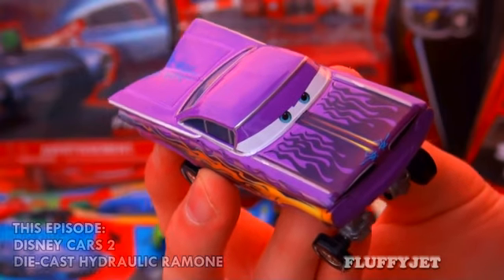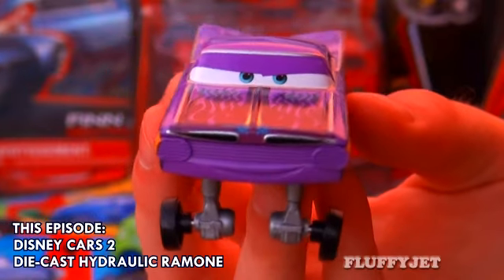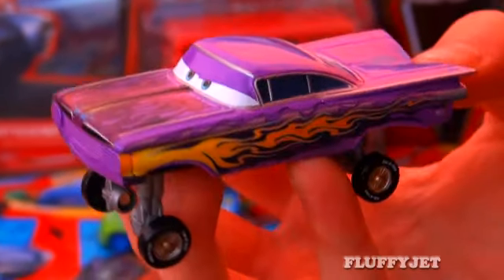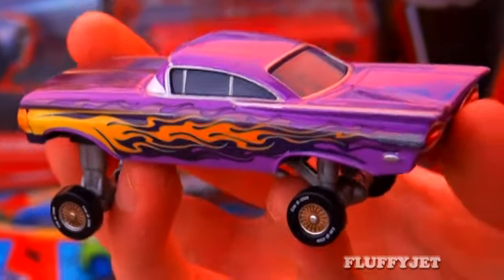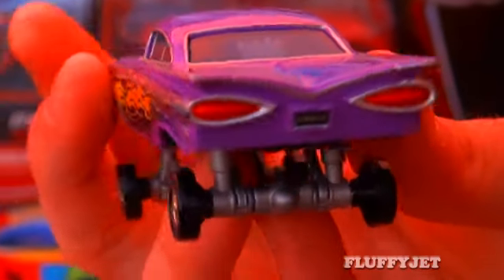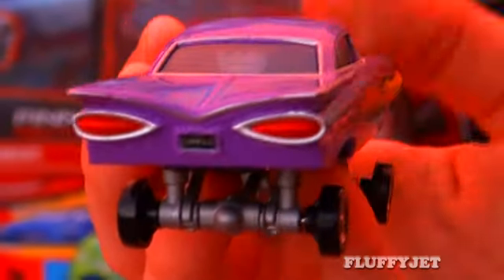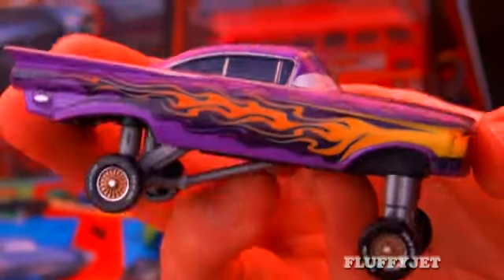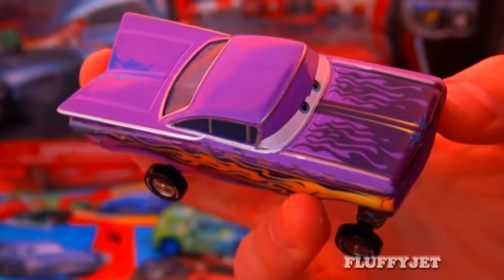Disney Cars 2 Hydraulic Ramone Lowrider diecast Mattel Toys Pixar Cars Toy Review Radiator Springs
Hi Disney fans and YouTubers! Today I am very excited to be showing you the Disney Pixar Cars 2 die cast Hydraulic Ramone by Mattel Toys! Ramone owns and operates Ramone's House of Body Art, Radiator Springs' custom body and paint shop. Ramone is an artist - a true magician with paint and metal. There was a time when his only canvas was himself, so he repainted himself daily. But since Lightning McQueen helped put Radiator Springs back on the map, Ramone has had his share of customers - including the star race car himself. Before heading off to the World Grand Prix, Lightning stops by Ramone's for a new paint job, and Ramone gives him a whole new look, even adding a spoiler to him. Ramone also helps the lemon, Otis get fixed up. He then later sees Lightning off at the airport. He returns in London with a paintjob resembiling the British flag. He also helps Lightning and Mater fight the lemons by spray painting Tubbs Pacer in the eyes. Ramone is modeled after a 1959 Chevrolet Impala low-rider. His license plate is LOWNSLO. On his tires is written in Gothic writing "Low N Slow". Both are references to his catchphrase, "Low N' Slow". According to The World of Cars Online, the name of Ramone's dark green paint job is "Grass Green", the name of his blue paint job is "Blue Sky", and the name of his "Mellow Sunset" paint job is renamed to "Yellow Mellow".

CHECK OUT: Cars 2 Stephenson Spy Train Mater's Secret Mission by Mattel Toys - Disney Pixar Toy Review

CHECK OUT: Lights and Sounds Ramone Rod Torque Redline Lightning McQueen Disney Pixar Mattel Cars 2 Showcase

ALSO CHECK OUT: Disney Pixar Cars 2 Trading Card Game with Exclusive Lightning McQueen Mater Game Disc

The Walt Disney Company and Walt Disney Company took the world by storm with the Hollywood Blockbuster animation film, Cars 2 The Movie; an animated action adventure filled with many memorable, funny moments! The Cars 2 film is pure excellence. The delightful Cars series has swiftly built a loyal worldwide fanbase! So, it is not at all surprising to see such an incredible variety of Cars 2 toy merchandise available on sale in toy stores!! And there's no doubt how cool and epic the new Cars 3 toys will be!!! AND imagine what Cars 4 toys will look like! Exciting times!

Disney, Pixar and Mattel made an excellent decision when they vowed to team up together to create some incredibly creative and awesome Cars 2 Pixar toys!

There are many cool Cars 2 Toy sets and die-cast cars available in toy stores including Toysrus TRU, Disneystore, Walmart and K-mart, including Lightning McQueen, the Mack Truck playset, Deluxe fire truck RED, cars 2 movie die-casts, Holley Shiftwell with Wings, remote control McQueen, the Piston Cup 500 racetrack, the awesome Tokyo Spinout Track Set, Make-a-face Mater, the awesome Tomy Takara Tomica Jet Everett, the Barrell Blowout Playset, Action Agents Mack, the Mega Value Track Set, Color Changers, Micro Drifters, Colossus vehicle, Spy Jet Escape, Metallic McQueen, Carlo Veloso Pit Stop, Combat Ship Tony Trihull, Siddeley the Spy Jet Transporter, the Lights n Sounds McQueen and many more awesome ramp racetrack playsets! Amazing! :D

With the possibility of a Cars 3 Movie being released in the future, times are exciting for Cars Fans. If a Cars 3 is released in cinemas I have no doubt that it will be an exceptional film, just as exceptional as the Disney Pixar Cars 2 film release. It will be exciting to see what new characters we may come across in the next addition of the series, Cars 3. No doubt that Cars3 will likely keep its protagonist Lightning McQueen on board with Finn McMissile and our beloved Mater, as well as several other cars 2 characters such as Francesco Bernoulli, Mack and Holley Shiftwell!

Great to see such amazing creativity from Disney Pixar and Mattel Toys. There are so many new exciting cars toys being released! The new chase cars look awesome...especially Vladimir Trunkov and Ka-Ciao Lightning McQueen looks amazing!